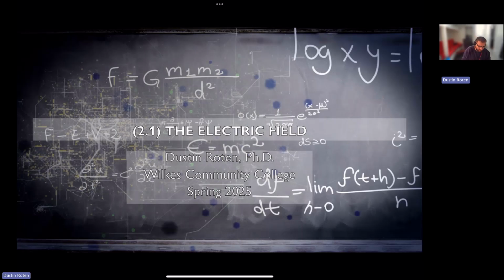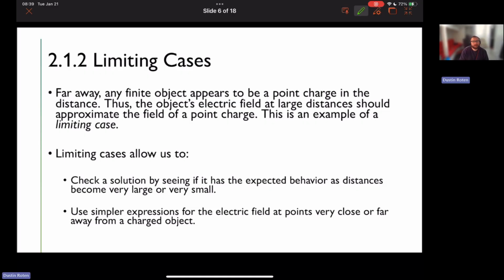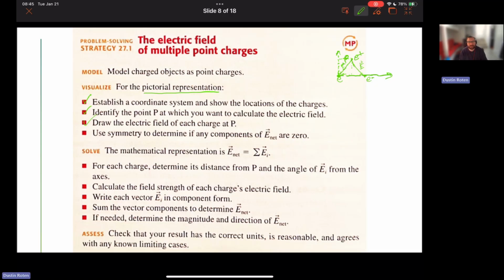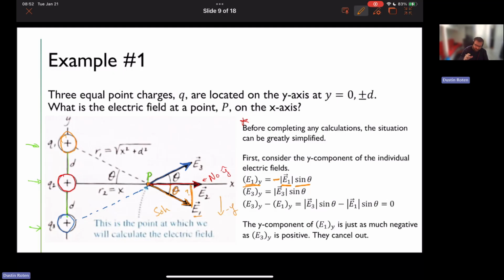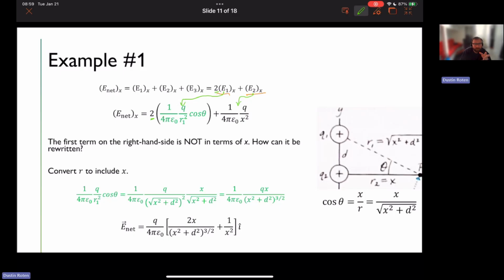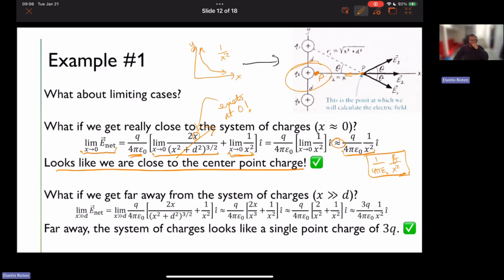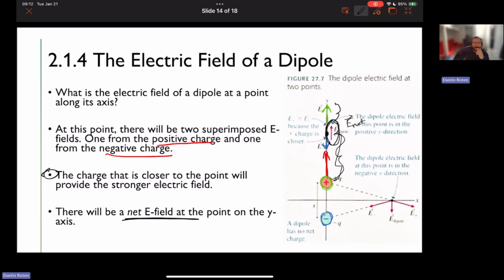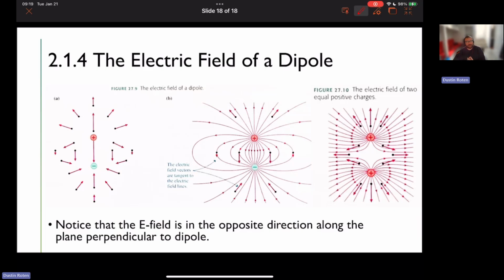A.2.1 - The Electric Field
This video formalizes the idea of the electric field.